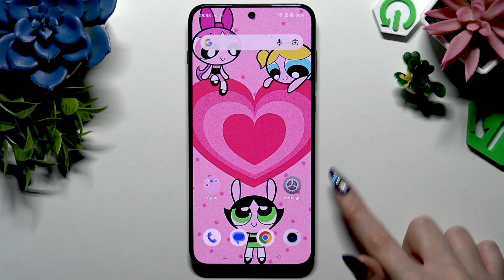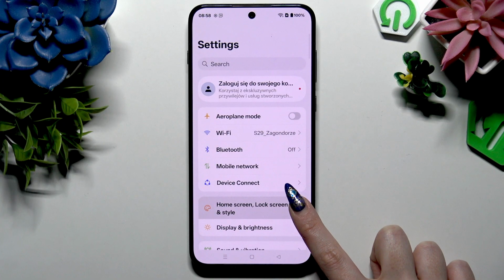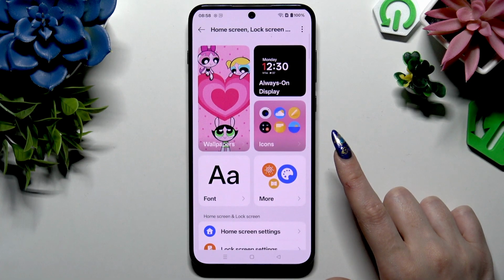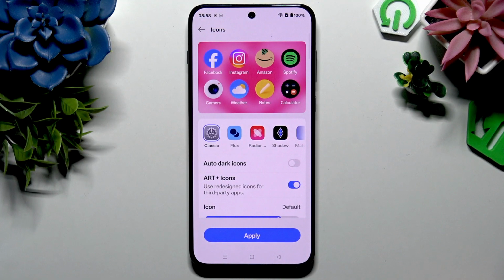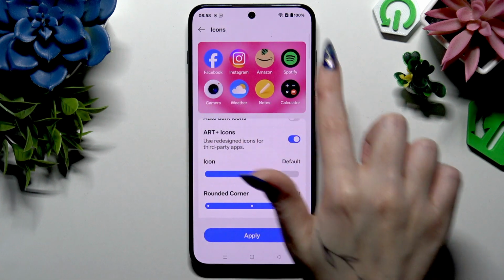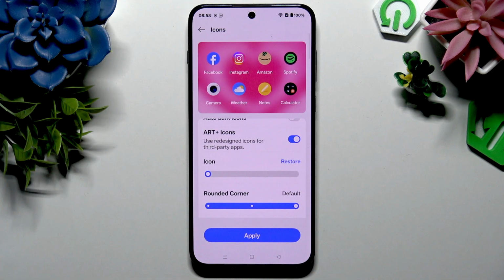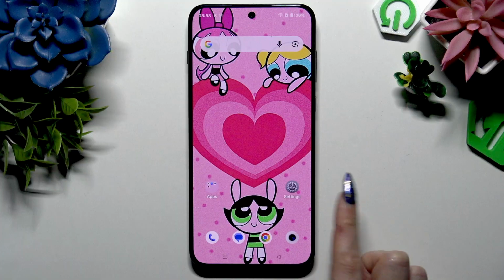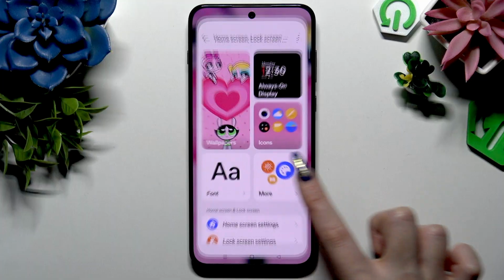OnePlus 15R – How to Change Icon Size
In this short, easy video you will learn how to resize app icons on the OnePlus 15R. I show exactly where to find the icon size control in Settings and how to use the Icon slider under Home screen, Lock screen & Style. You will see the Preview and how to Apply the change so your home screen icons become larger or smaller. This quick walkthrough is ideal for users who want better readability or a cleaner look on their OnePlus 15R and for non-native English speakers who need simple step-by-step instructions.

How to change icon size on OnePlus 15R?
How to resize icons on OnePlus 15R Home screen?
How to find Access Icons setting on OnePlus 15R?

0:00 Intro – What we will change
0:04 Open Settings → Home screen, Lock screen & Style
0:21 Scroll down to Access Icons section
0:27 Use the Icon slider and check the Preview at the top
0:38 Hit Apply to save changes and view new icon size